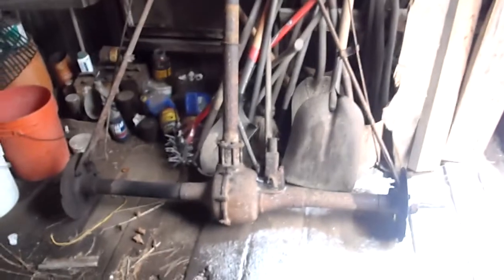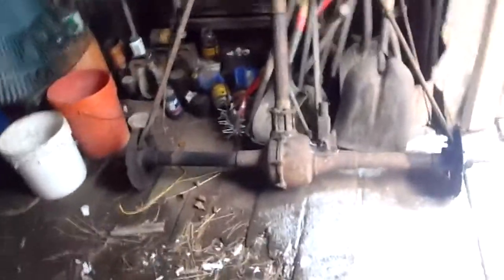The Model T is still around!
Here she is sitting in my grandpa's barn until spring comes.